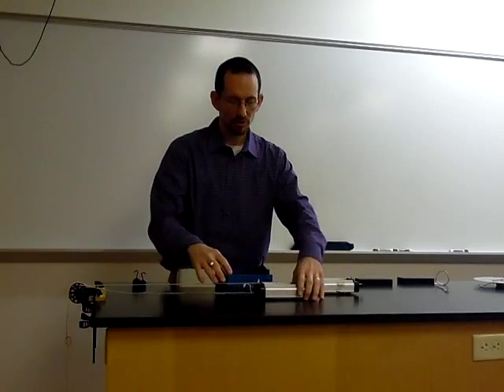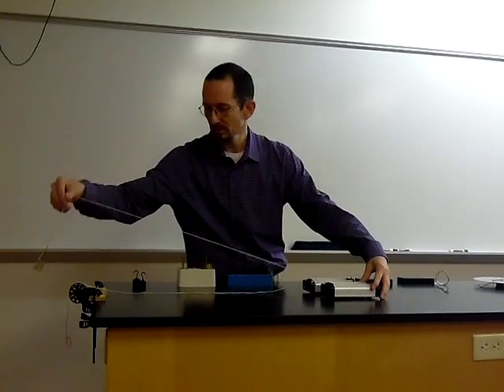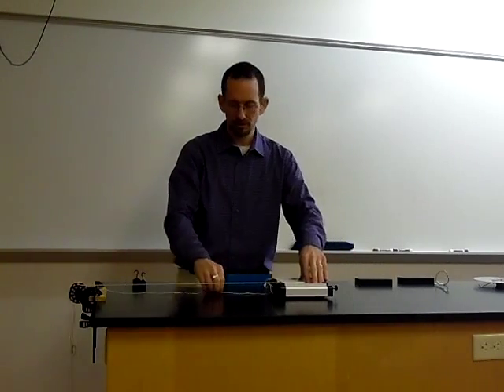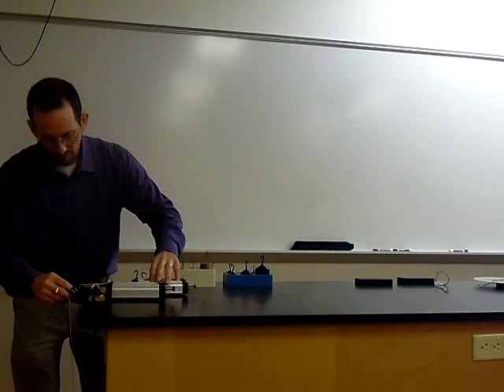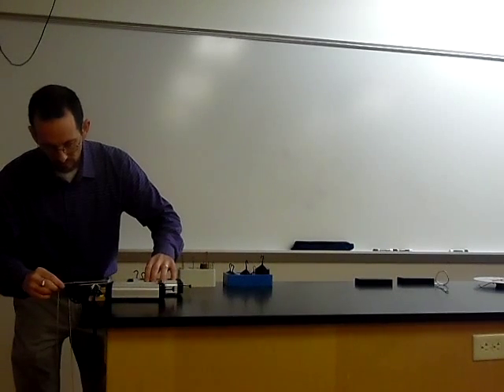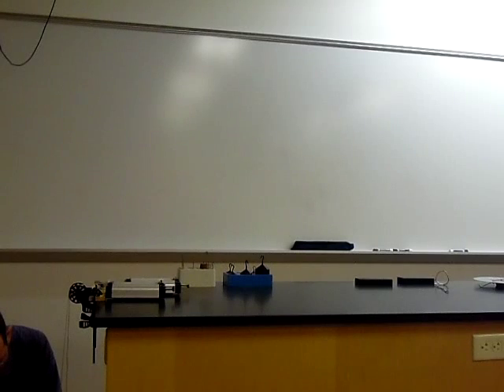Second Law Video 1: Three demonstrations with frictionless carts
Demonstrating Newton's 2nd Law of Motion Using a frictionless cart